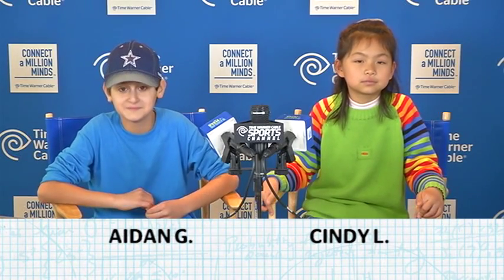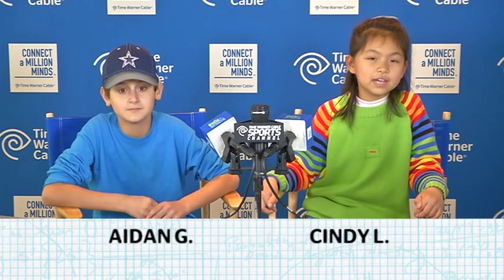STEM In Sports | AIDAN G. & CINDY L.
Participants take a step through the TV screen and perform their own STEM in Sports broadcast at TWCSTEMFest.